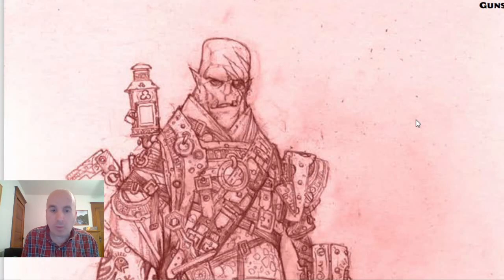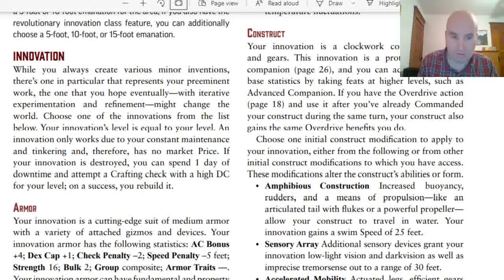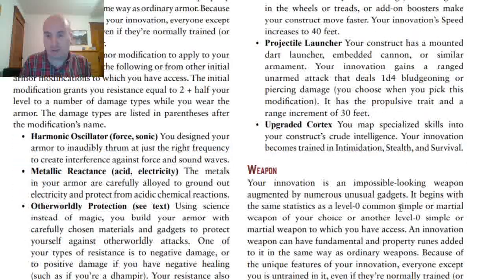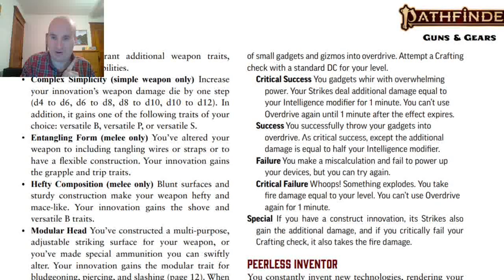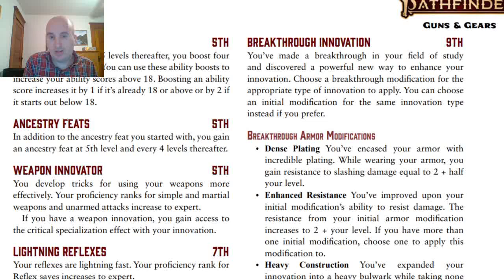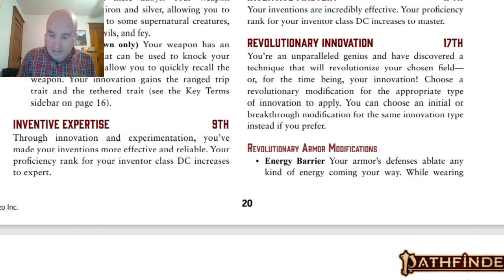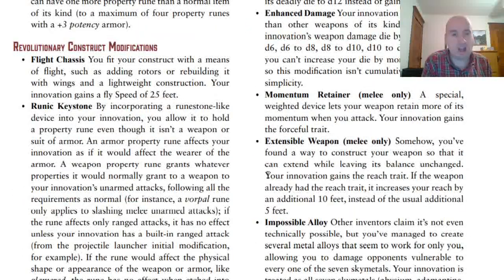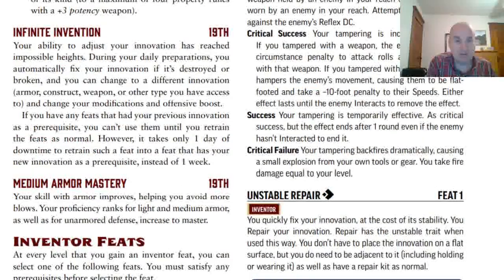Guns and Gears Playtest: The Pathfinder 2e Inventor Part 1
Hello everyone! Sorry this is so late but I wanted to make sure this video was good as this is probably my favorite class in the guns and gears playtest. Today I go over the class features, which are pretty good in my opinion. The next video will be the feats. Hopefully I won't have to divide that up like I have in the past.  Here are the usual links: